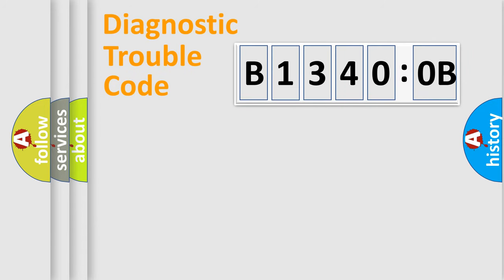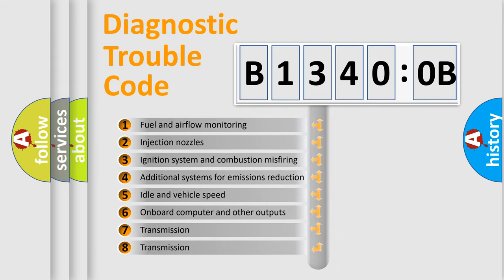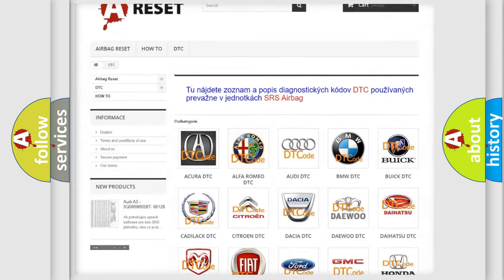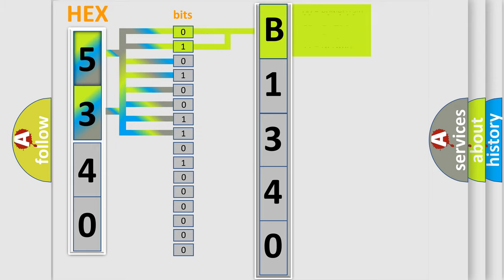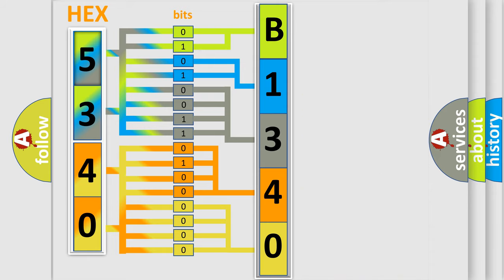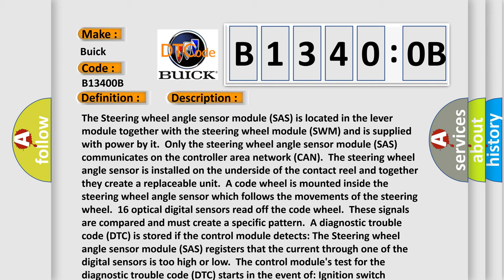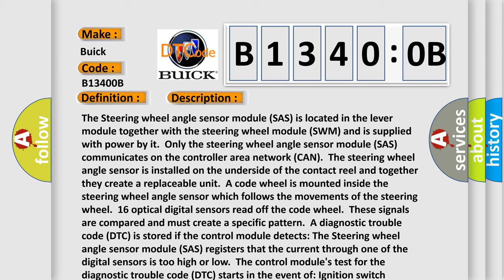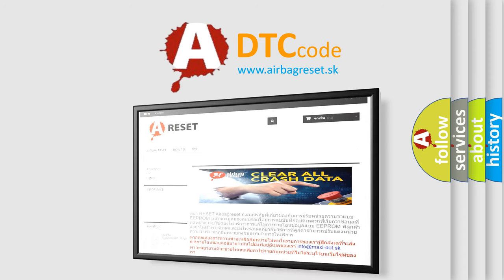DTC Buick B1340-0B Short Explanation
Contents:
0:21 Basic DTC analysis according to OBD2 protocol standard.
1:48 Insight into programming
2:58 A diagnostically understandable description of the Diagnostic Trouble Code
3:05 Basic error definition

Make:
Buick
Code:
B1340 0B
Definition:
Control Module. General Electrical Failures. Circuit Current Out Of Range
Description:
The Steering wheel angle sensor module (SAS) is located in the lever module together with the steering wheel module (SWM) and is supplied with power by it.Only the steering wheel angle sensor module (SAS) communicates on the controller area network (CAN).The steering wheel angle sensor is installed on the underside of the contact reel and together they create a replaceable unit.A code wheel is mounted inside the steering wheel angle sensor which follows the movements of the steering wheel.16 optical digital sensors read off the code wheel.These signals are compared and must create a specific pattern.A diagnostic trouble code (DTC) is stored if the control module detects: The Steering wheel angle sensor module (SAS) registers that the current through one of the digital sensors is too high or low.The control modules test for the diagnostic trouble code (DTC) starts in the event of: Ignition switch position II.
Cause:
Damaged steering wheel angle sensor.